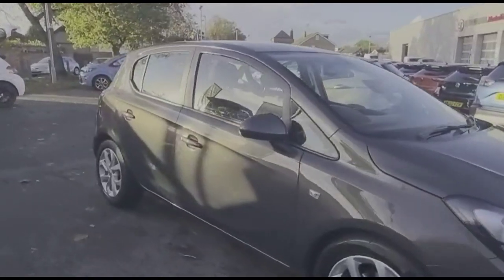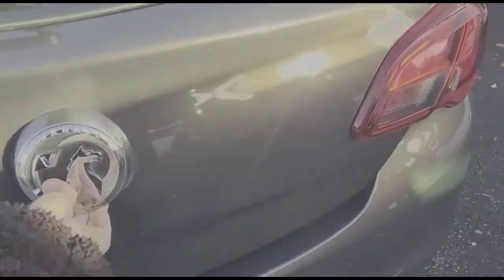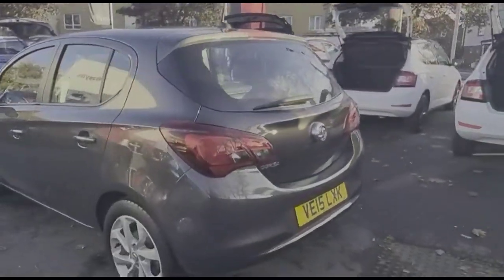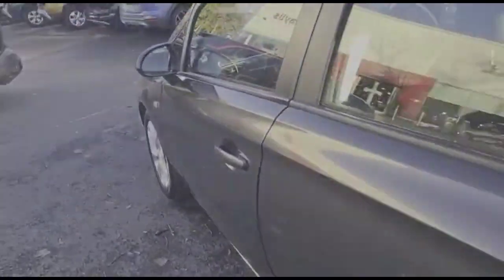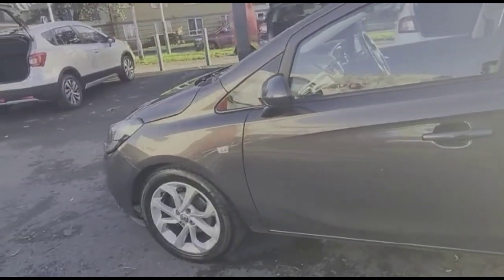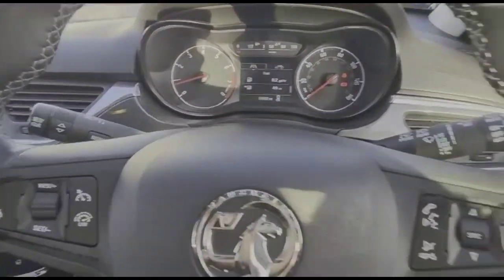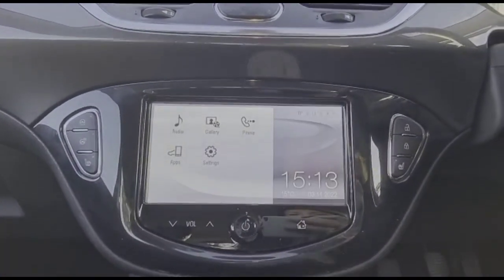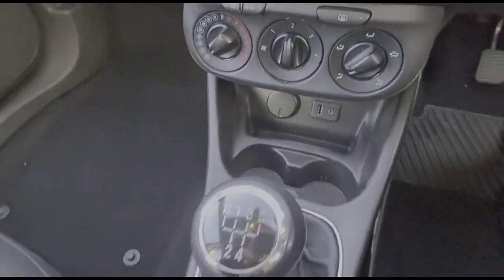Vauxhall Corsa 1.4 ecoFLEX Excite 5dr [AC] 2015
Vauxhall Corsa 1.4 ecoFLEX Excite 5dr [AC] available at Baylis Cheltenham